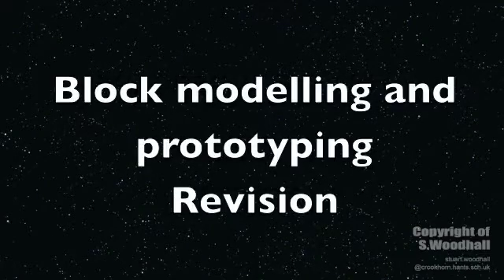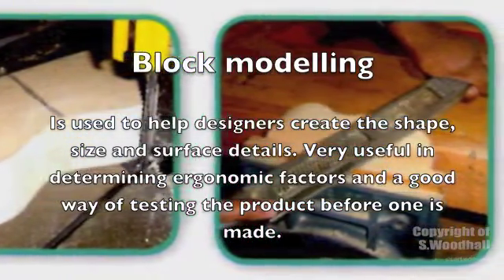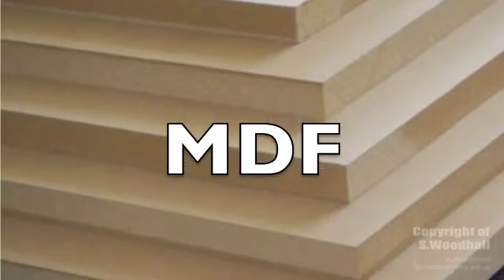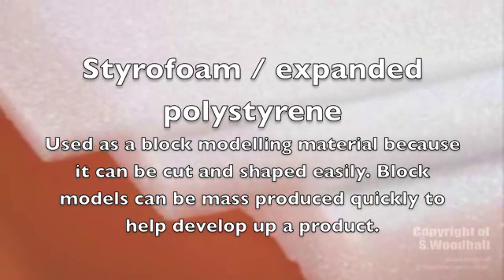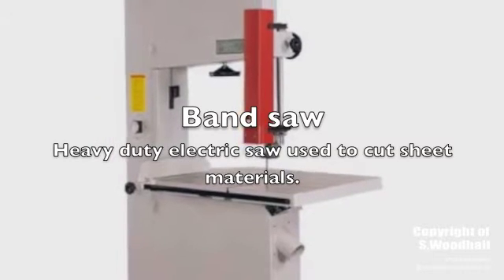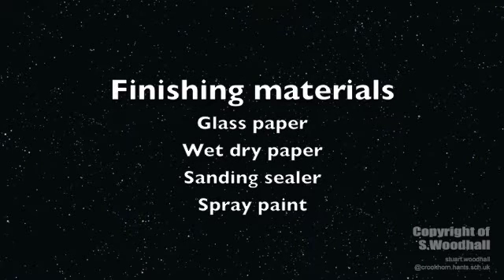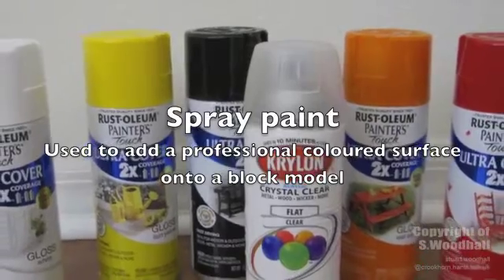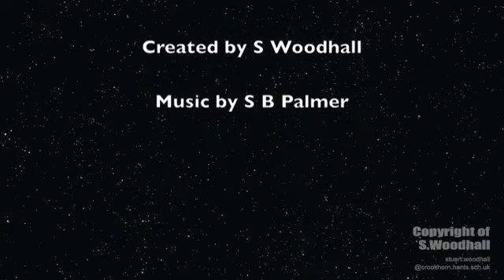Podcast block modelling prototyping